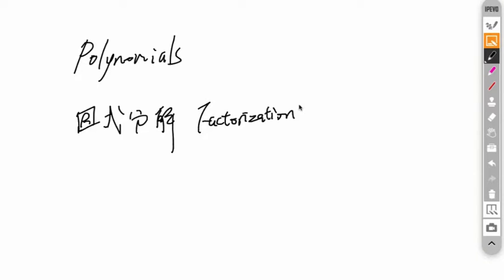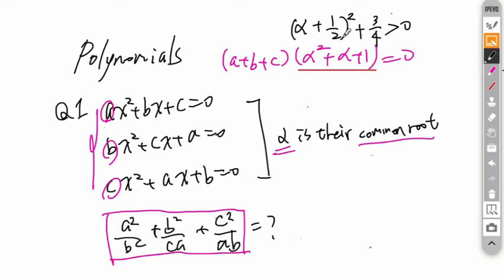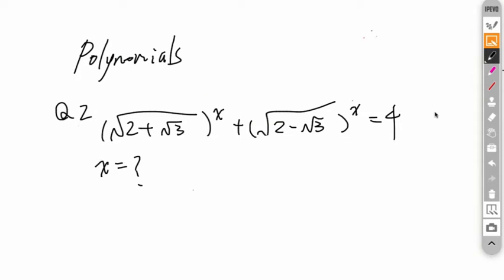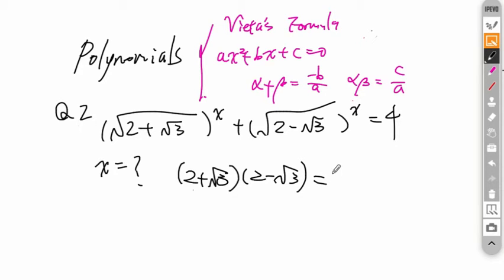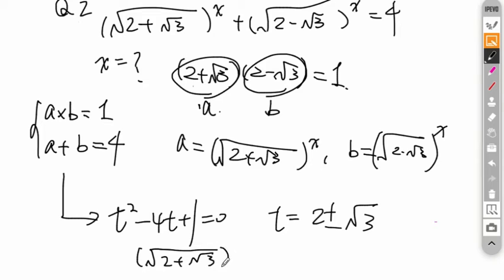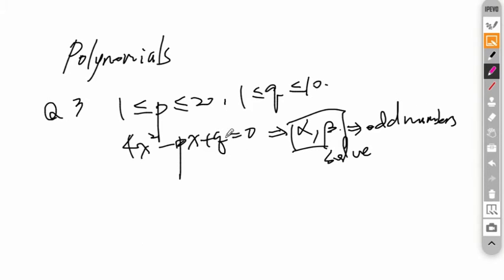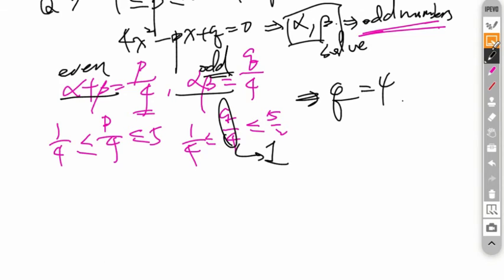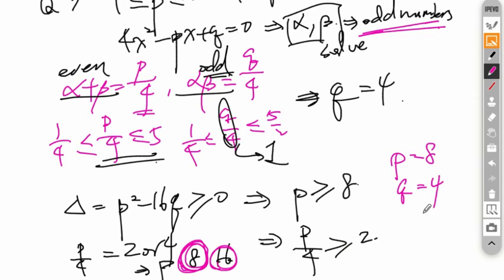Strategic Math S1 | Lecture 06 Polynomials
We're now halfway through this series!
In our sixth lecture, we'll focus on questions involving polynomials, mainly on quadratic equations and the techniques involving Vieta's formula. The goal for this video is to let you appreciate different forms of questions involving polynomials, and gain more instinct on them next time.
As a crash course, this video has only 10 minutes with only three minutes, but take more time to think through the questions before you continue watching the video. Enjoy~

🍋 Chapters in this lecture:
00:00 Introduction
01:15 Question 1
03:42 Question 2
06:55 Question 3